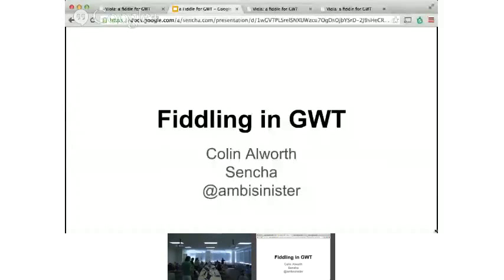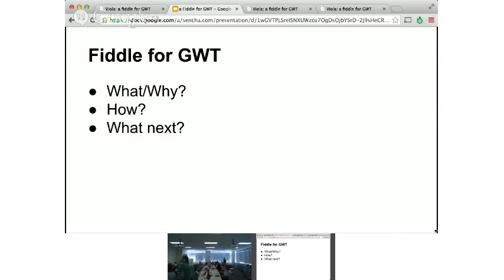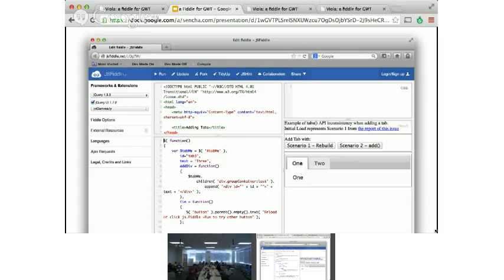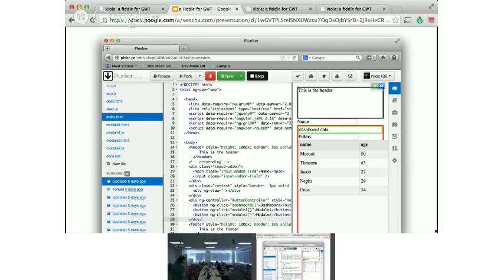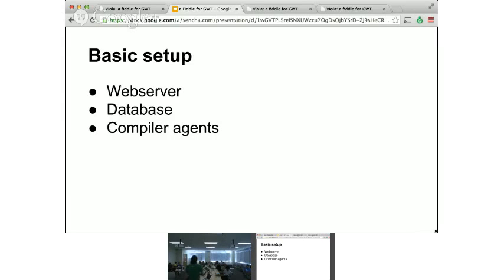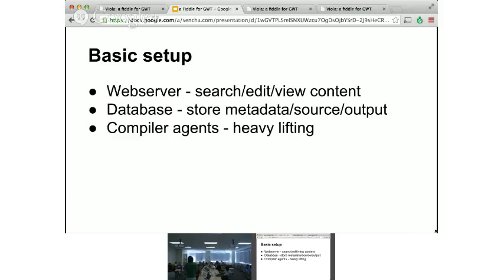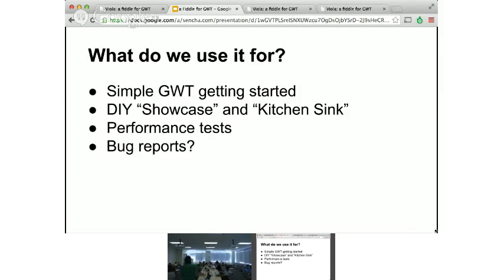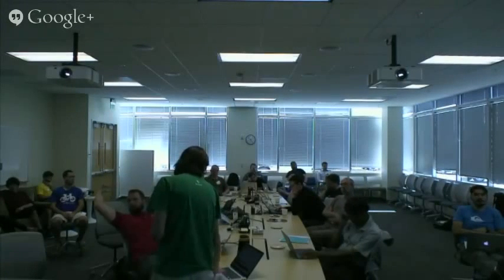Fiddling in GWT, Colin Alworth, Sencha (Part 1)